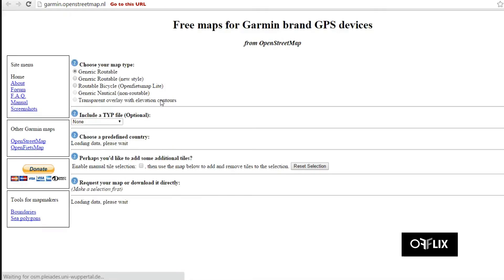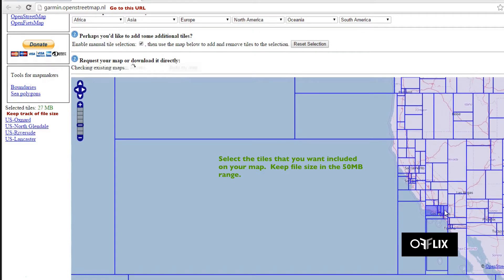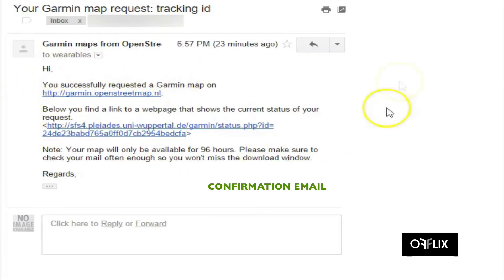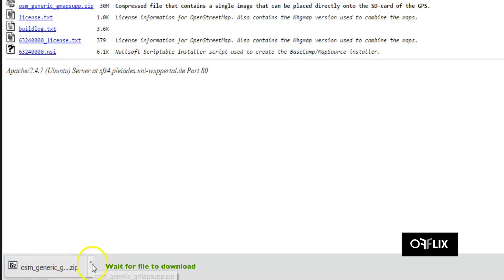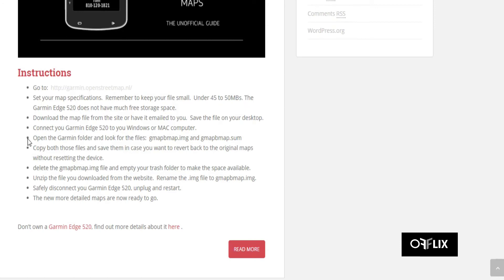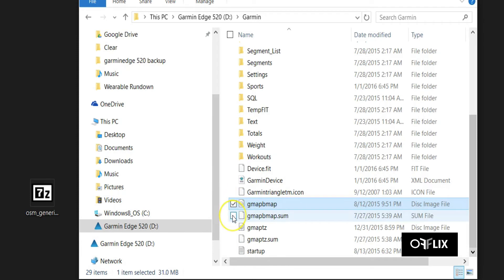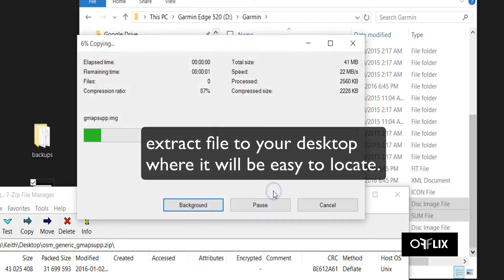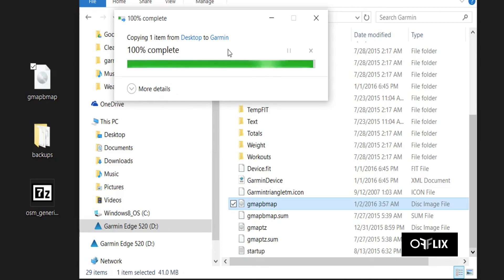Installing OpenStreetMaps On the Garmin Edge 520 (Windows)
This video is very old and may not have the same functionality as it once had.

This is the version with Audio. The Windows version of Installing OpenStreetMaps on the Garmin Edge 520.  Some people mentioned that the Mac and Windows process was different, so i made this new tutorial because i figured that many people are getting Garmin Edge 520 devices as gifts this time of the year and I didn’t want to confuse the Windows users.

Please note that this video is over 5 years old and may not work in the same way described in this video.

Instructions

Set your map specifications.  Remember to keep your file small.  Under 45 to 50MBs. The Garmin Edge 520 does not have much free storage space.

Download the map file from the site or have it emailed to you.  Save the file on your desktop.

Connect you Garmin Edge 520 to your Windows computer.

Open the Garmin folder and look for the file:  gmapbmap.img

Copy the file and save it in case you want to revert back to the original maps without resetting the device.

*very important* Delete the gmapbmap file from your Garmin Edge 520 and empty your trash folder to make the space available.  This is the point I am trying to make at 4:11 into the video.  Do not delete the file you just renamed from gmapsupp.  Delete the files on the Garmin Edge 520 because hopefully you already made backup copies.

Unzip the file you downloaded from the website.  Rename the gmapsupp file to gmapbmap .

Safely disconnect you Garmin Edge 520, unplug and restart the Garmin Edge 520.

The new more detailed maps are now ready to go.

Here is the link to our website with the details included for both OSX and Windows operating systems.